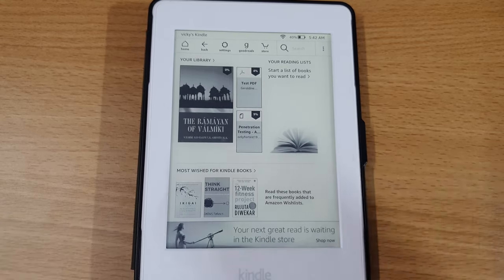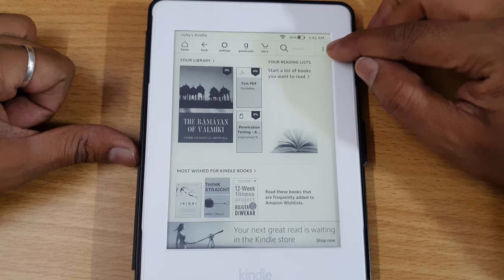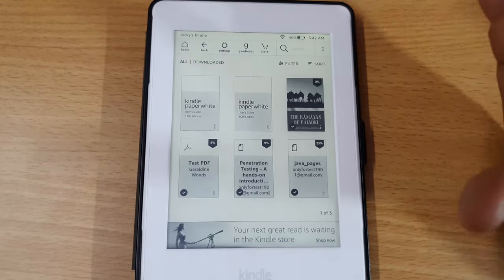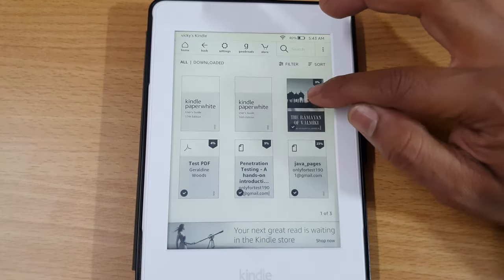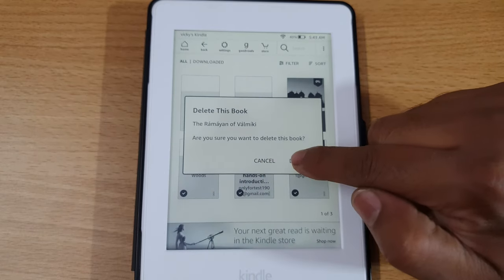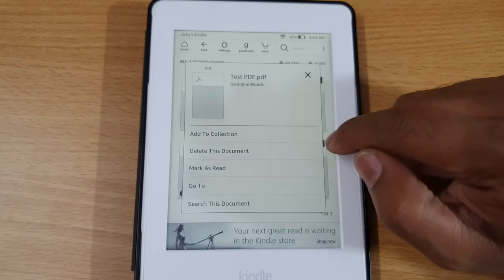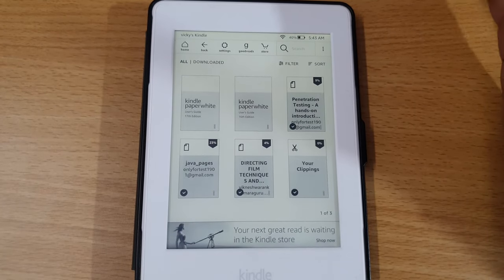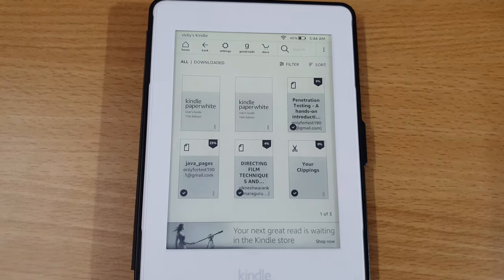How to Remove / Delete Books in Kindle Paperwhite?